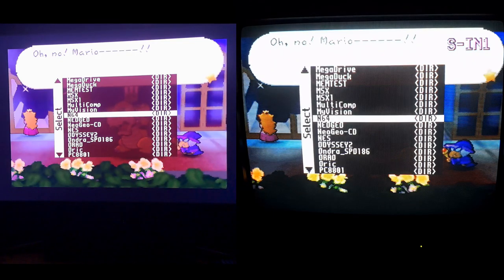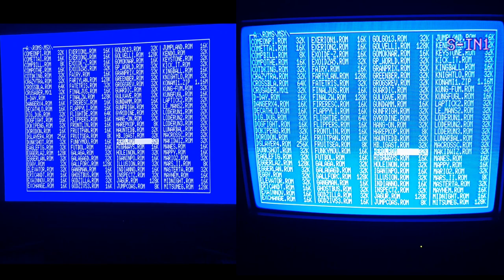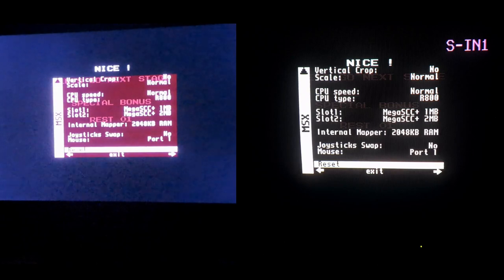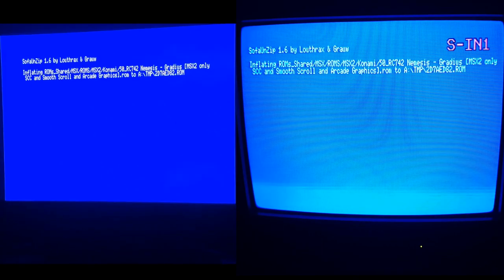MiSTer FPGA Comparison CRT Vs. LCD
I tried comparing the JVC CRT with my Samsung LCD, but it was harder than I thought.
Getting footage of both screens wasn't easy.
Doing it in a dark room doesn't work for every screen display.
Sometimes it works good on the CRT and sometimes better on the LCD.
If I do it again I need to test more with lighting the TV's and try finding a way to get the correct colours from the CRT.
The CRT seems to be just a bit faster in displaying images.
It was a fun experiment though. I just need to keep experimenting.

I connected the HDMI port to my LCD and the VGA port via an Y/C adapter (by Michael Simone) to an S-Video cable to my JCV CRT TV.

Specifications CRT
Brand: JVC
Model: AV-25VM1EN
Year: 1995
Colour System: PAL / SECAM / NTSC (only in EXT mode)

Specification LCD
Brand: Samsung
Model: UE37C6730
Year: 2010
Colour System: Full HD

Games
Stellar Assault SS (SIMS Co., Ltd)
Fighters Megamix   (SEGA)
Paper Mario        (Nintendo | 任天堂)
King's Valley 2 | キングスバレー 2 (Konami | コナミ)
Gradius 2 | グラディウス2 (Konami | コナミ)
Garou: Mark of the Wolves | 餓狼 Mark of the Wolves (SNK | エス・エヌ・ケイ)
King of Fighters 2000 (SNK | エス・エヌ・ケイ)

Programs
SofaRun v8.1 by Louthrax (MSX)
Boot.bas
About the boot menu in the MSX core I built this menu myself in screen2 mode after an example I found on the internet (Multi-boot.zip) that used a simple screen0 (text) mode.

Subtitles
I tend to mumble sometimes, so all my videos can be viewed with manual subtitles.
I sometimes correct or add text. This makes my videos clearer.

Chapters
0:00 Intro
0:54 Test 4 cores
2:04 Saturn core
9:46 N64 core
16:45 MSX core
22:26 NeoGeo core
26:37 Outro